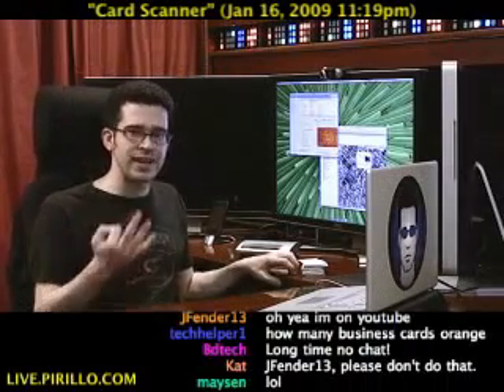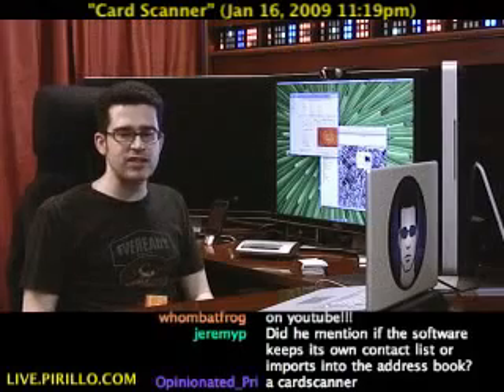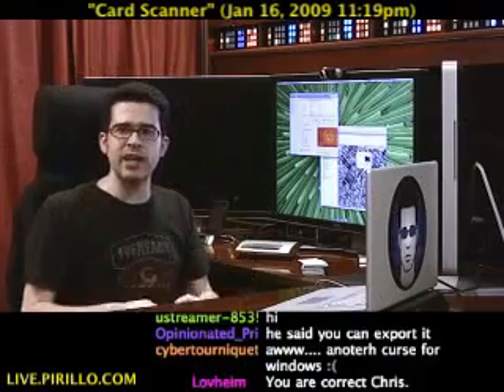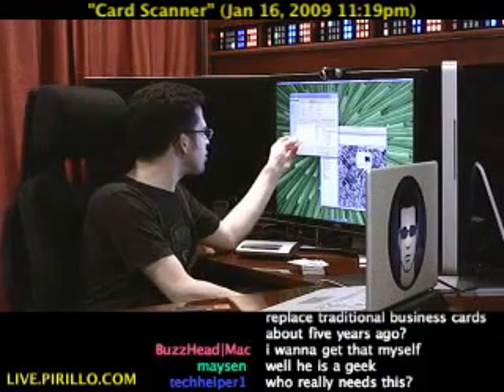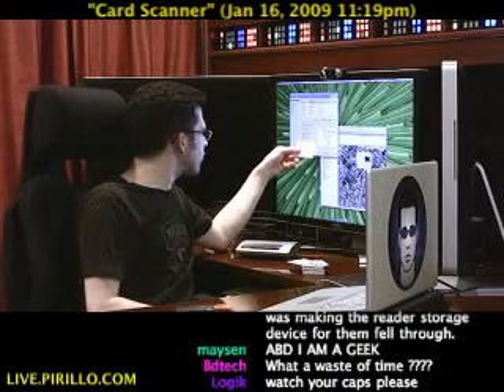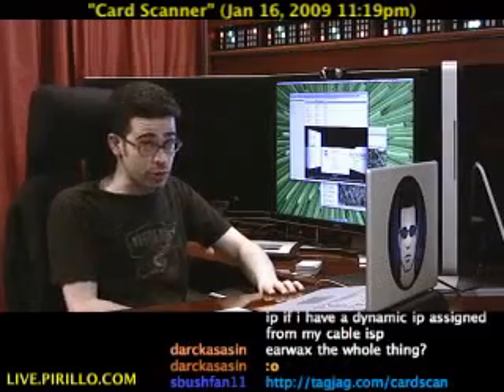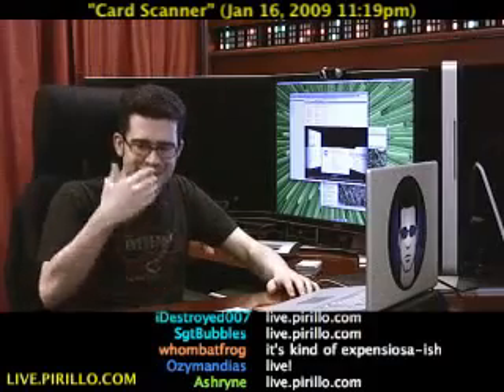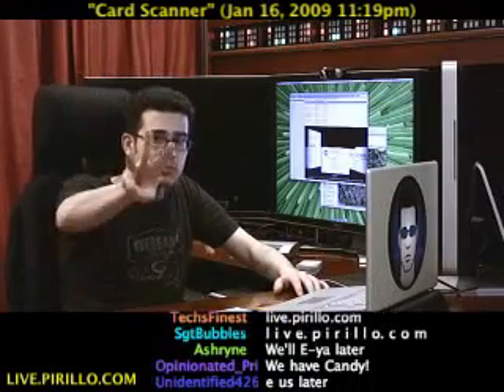How to Keep Track of Business Cards and Contacts: CardScan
- You probably have a business card, even if you aren't part of a business. You probably have something that you hand to people so they know how to contact you. At Macworld, I ran into the people who make CardScan, so I thought I'd give it a try. Distributed by Tubemogul.